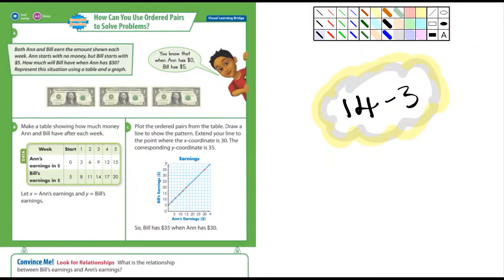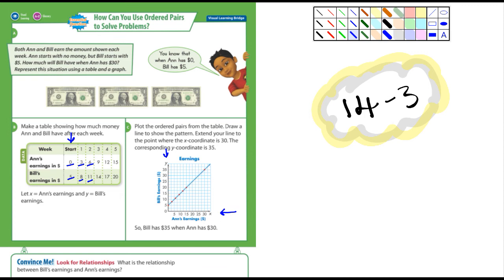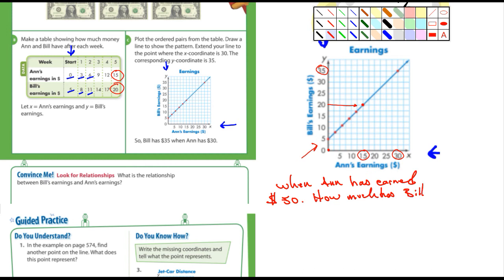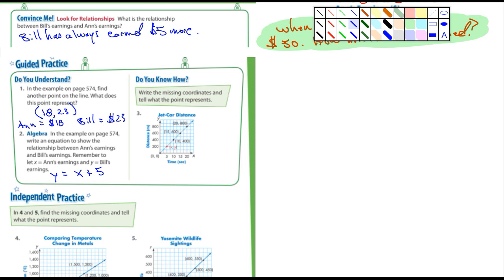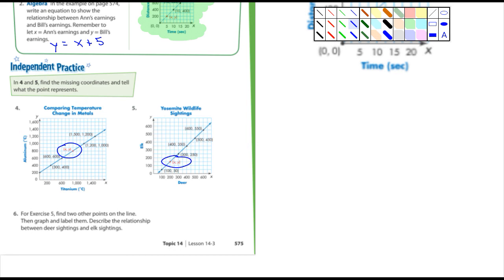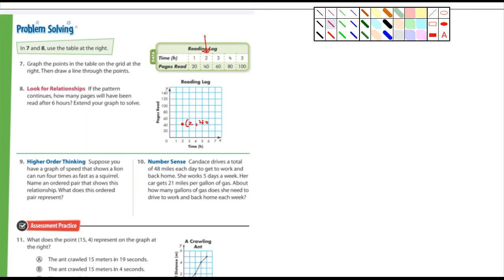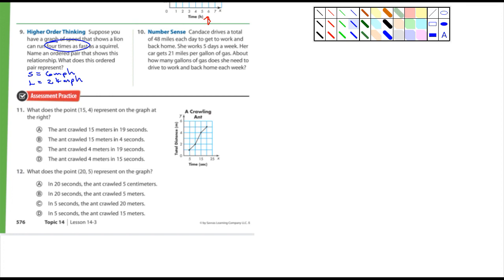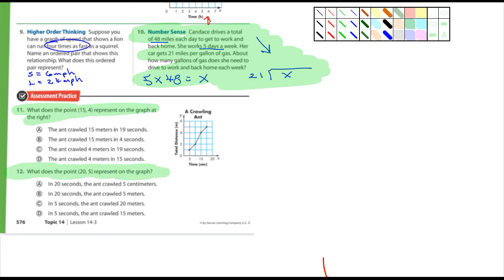Envision Math Chapter 14 Section 3